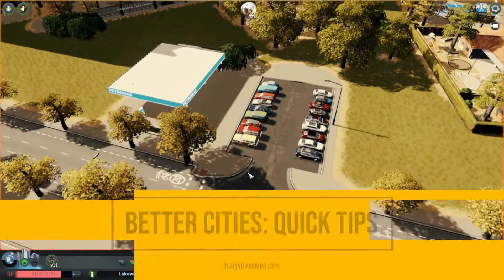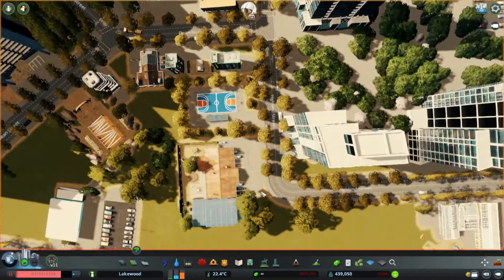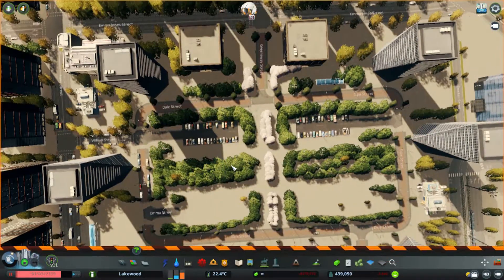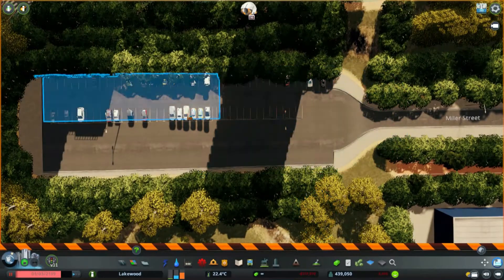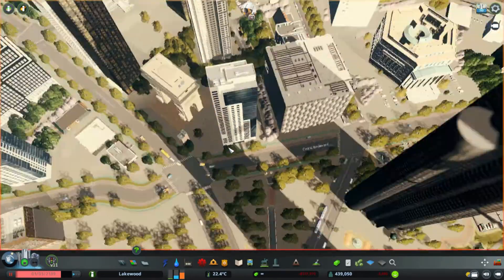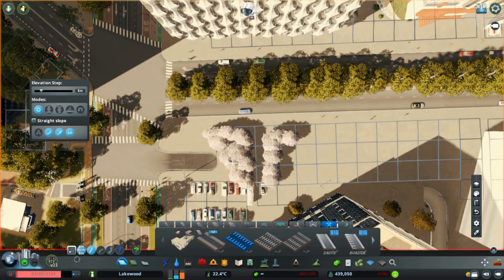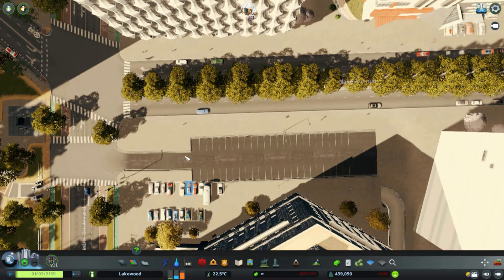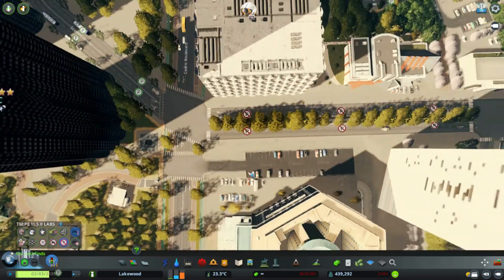Placing Parking Lots in Cities Skylines | Quick Tips 01 | Better Cities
List of Mods used:
Larger Footprints